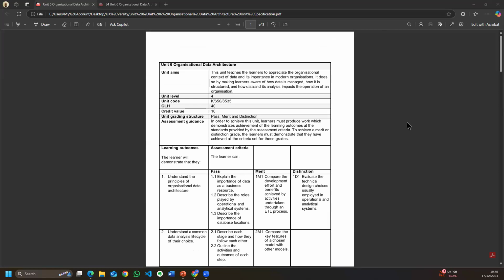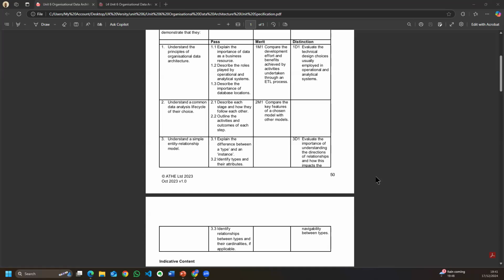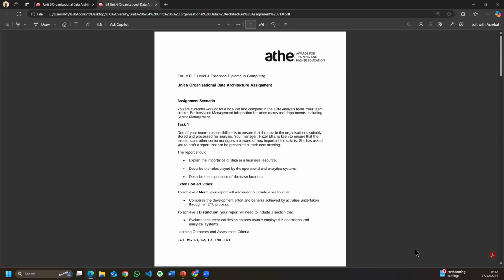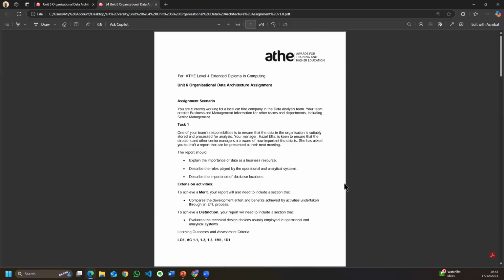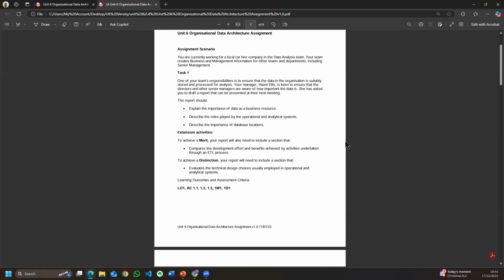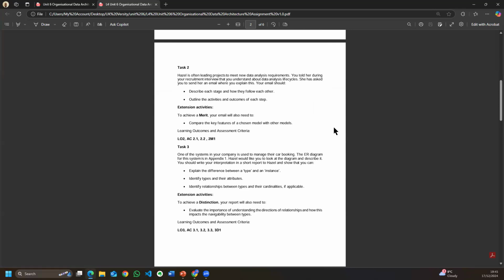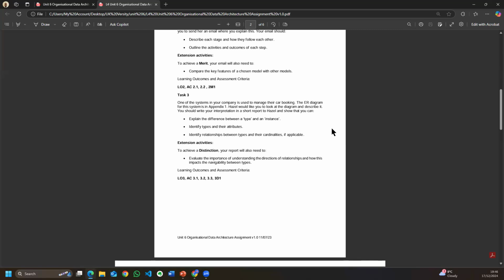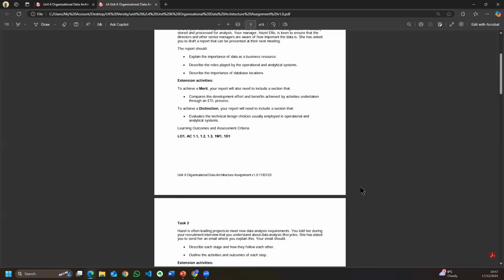ATHE L4 DiC -Unit-Organisational Data Architecture- Assignment Discussion-(VA)